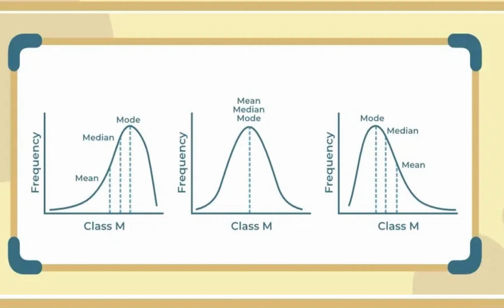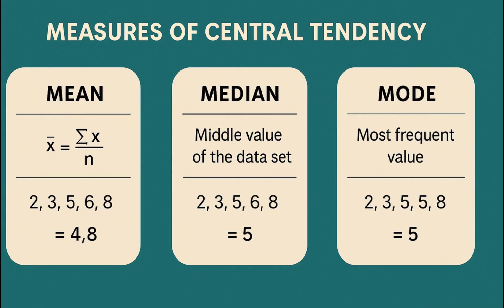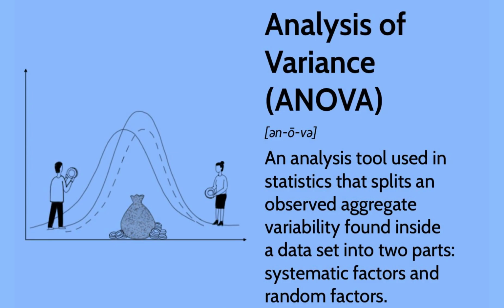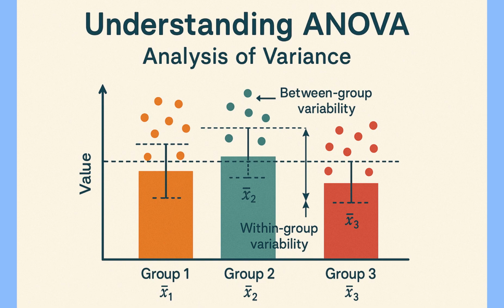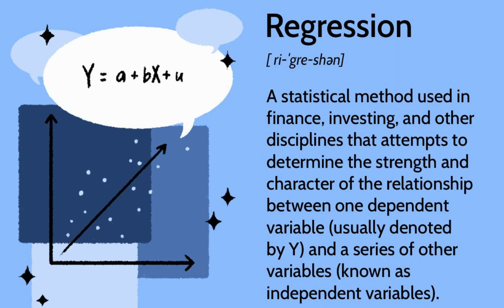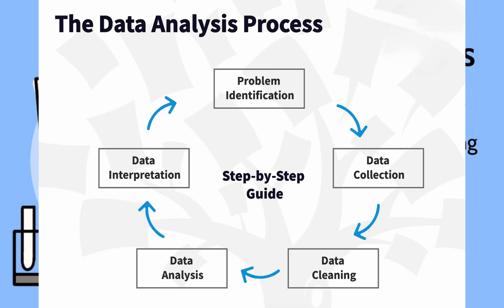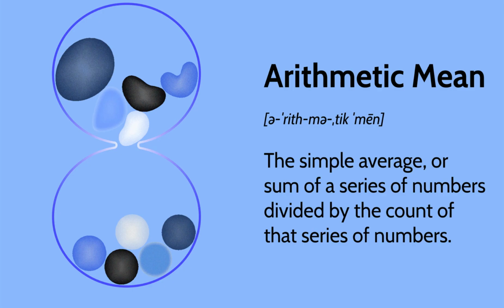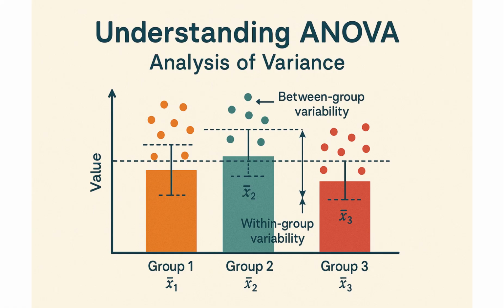Quantitative Analysis Techniques